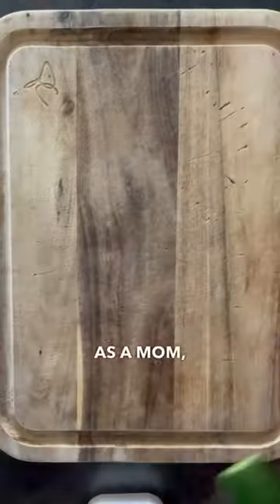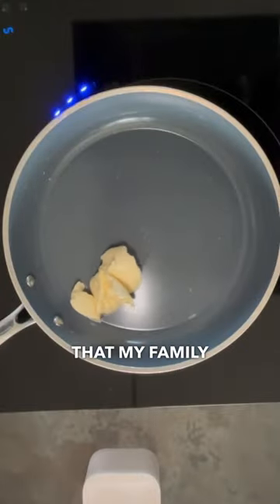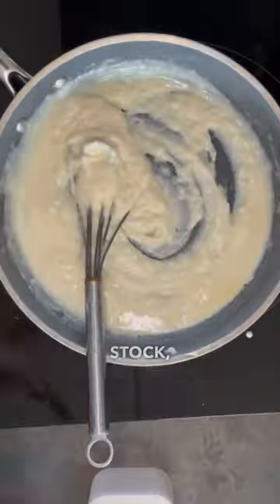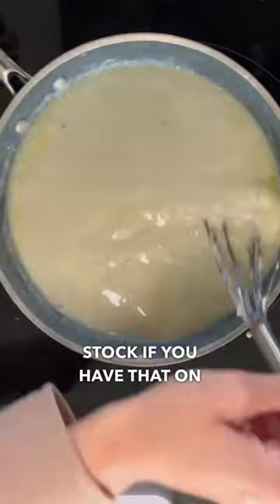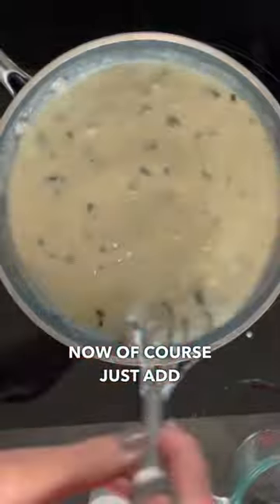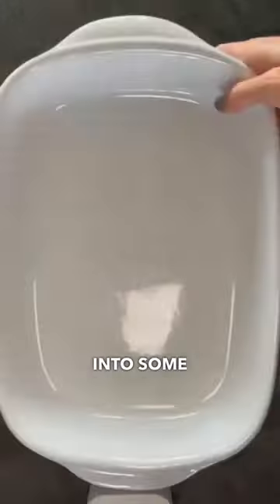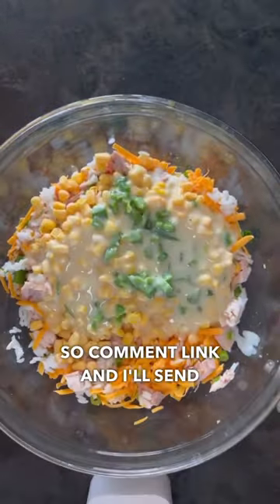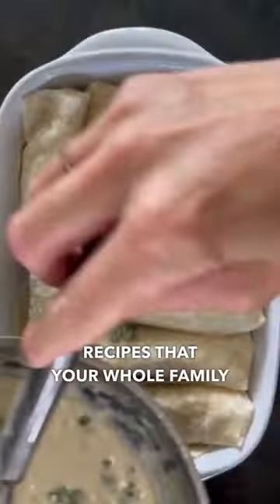Costco Rotisserie Chicken Leftover Meal Number 1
Do you have those staple “leftover” recipes?

This is one that I either purposely cook extra chicken so I can make, or in this case, bought an extra @costco_canada rotisserie chicken so I’d save some time to feed my family during our busy weeks!

This white sauce chicken enchilada is so yummy — and is great for lunch or another dinner leftover! I found this recipe online and will happily share it with you. Comment “link” and I’ll send you to the original recipe!

💕 xo, Whitney